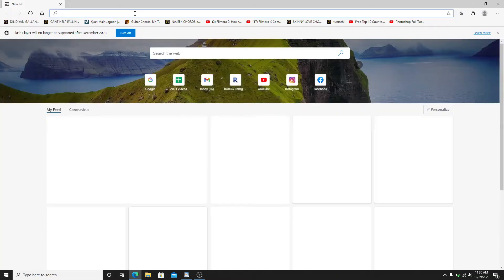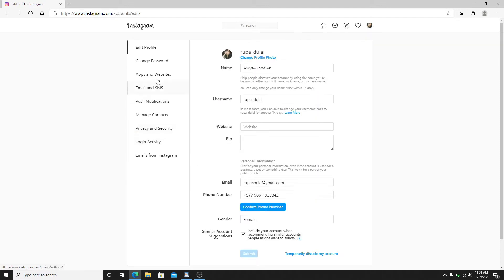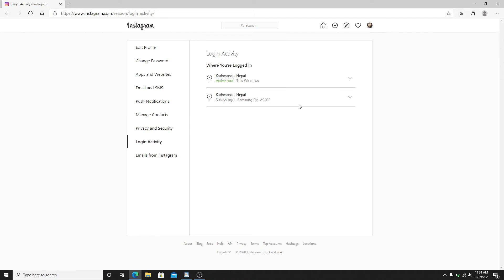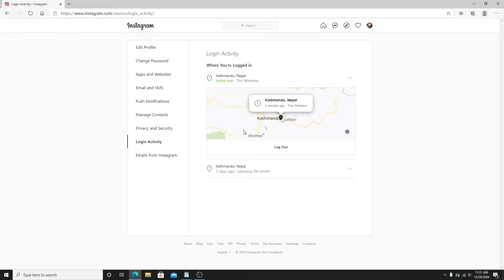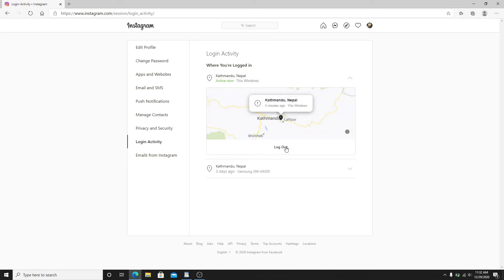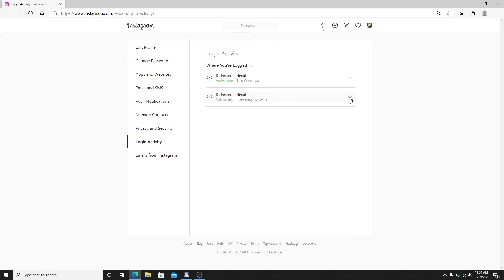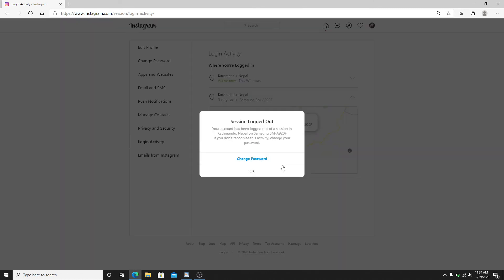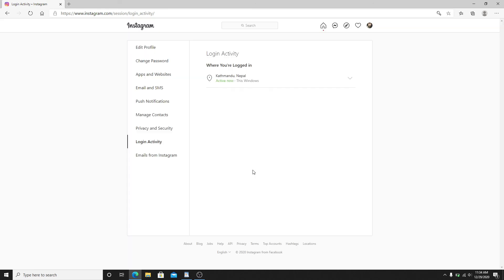How to Delete Instagram Login Activity in Desktop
How to remove instagram login activity in laptop | delete login activity on instagram

Did you know you can delete your instagram login activity on laptop. This video will guide you through the process on how t remove instagram login activity on your desktop.
You can check the recent login location as well. If you think you haven't logged in to your account from that particular location, make sure you click on the log out of instagram button.